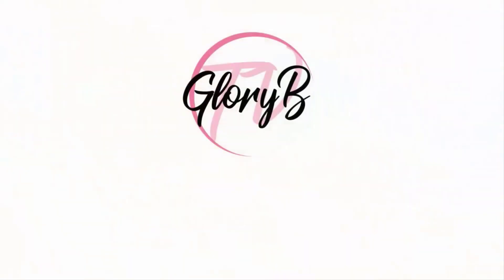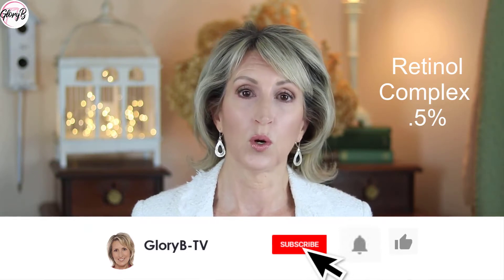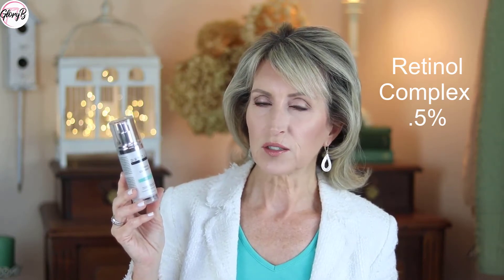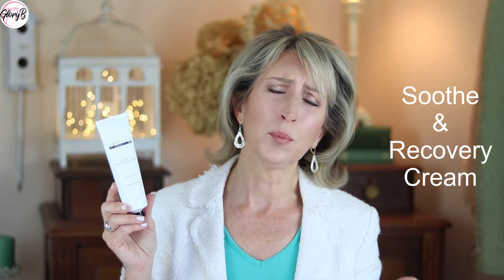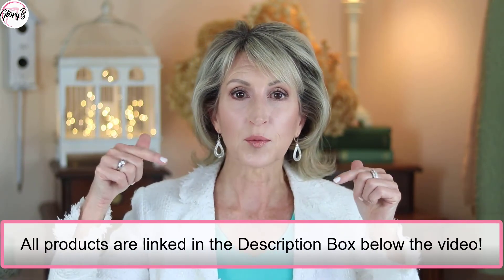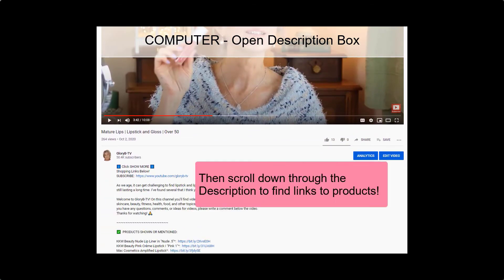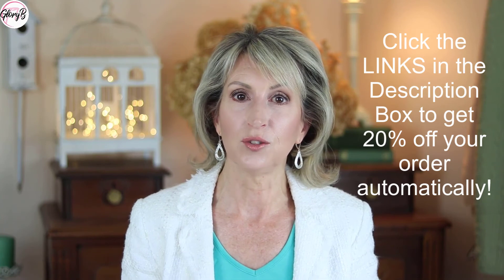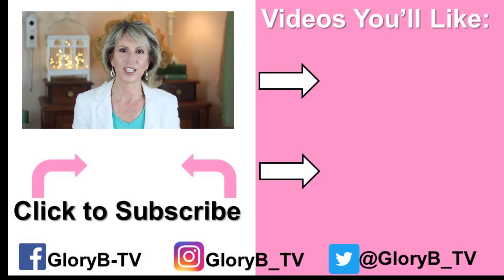DRMTLGY Retinol Complex .5% PLUS Soothe & Recovery Cream | REVIEWS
If you would like to try a retinol product that doesn’t leave your skin looking red or dry, check out my review of DRMTLGY’s Retinol Complex .5%. Plus I’m also reviewing their Soothe & Recovery Cream in this video. I think it’s a great product to use following a retinol.